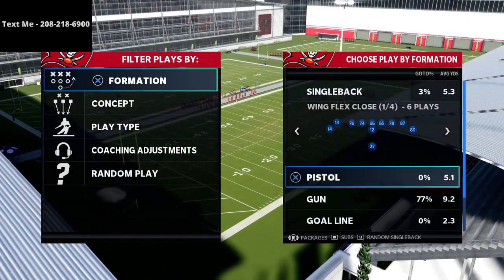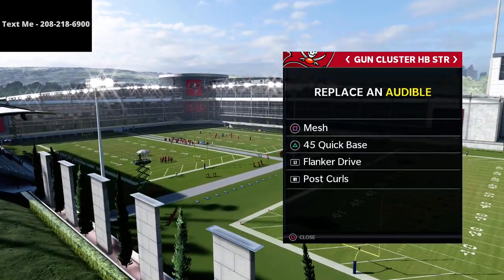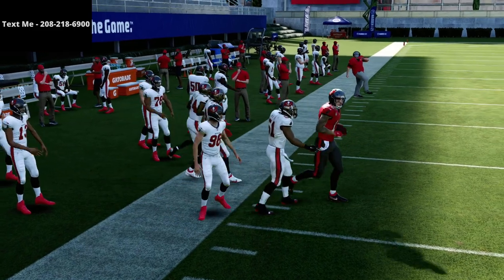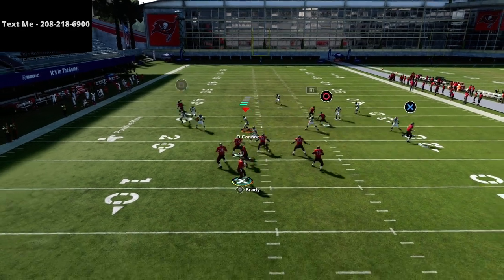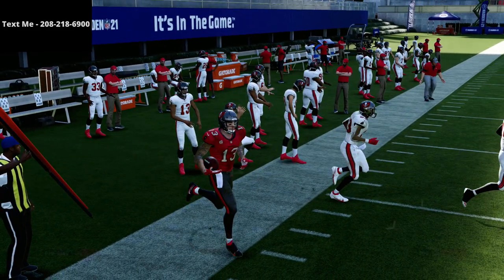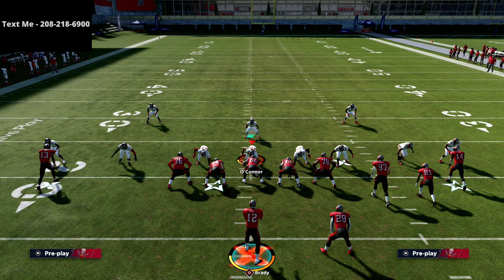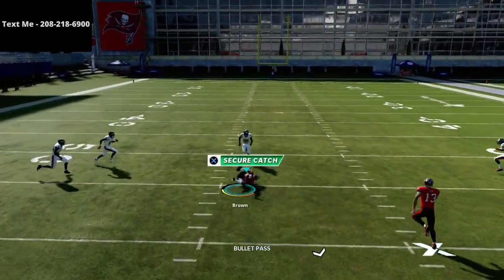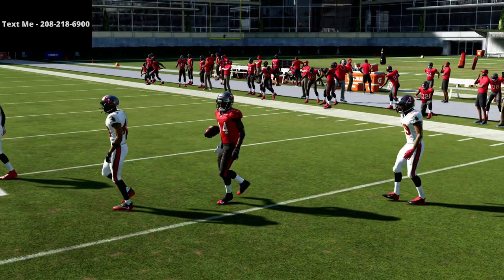Madden 21 - Free Gun Cluster Mini Scheme| The Best Spacing Concept In Madden